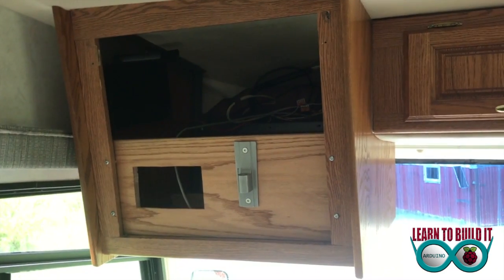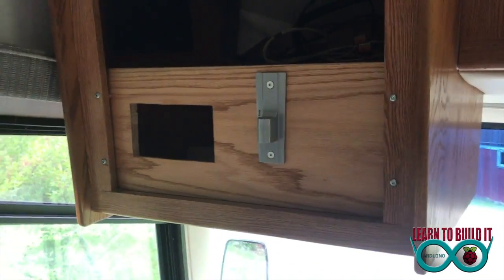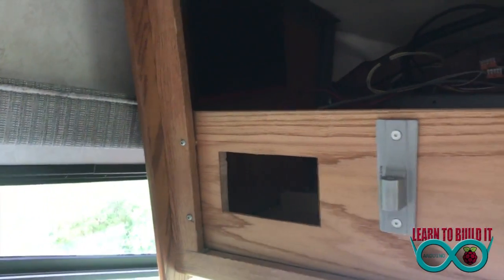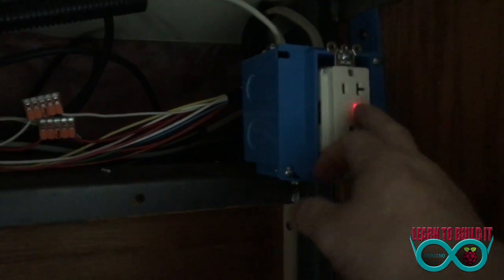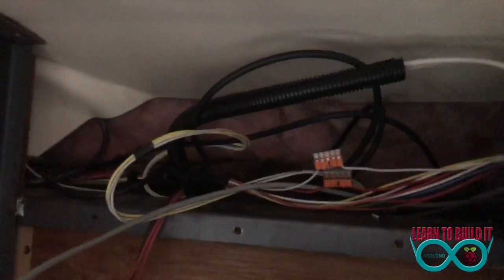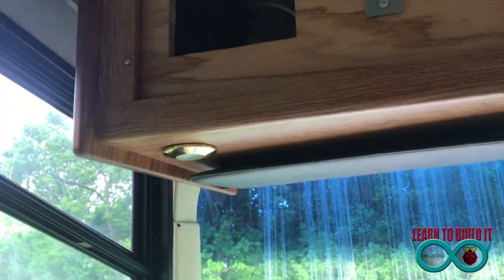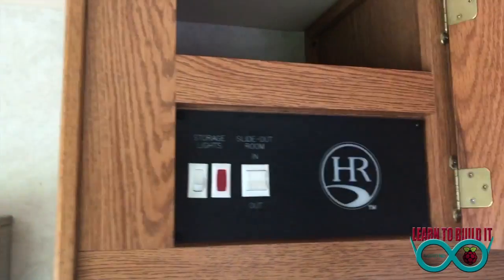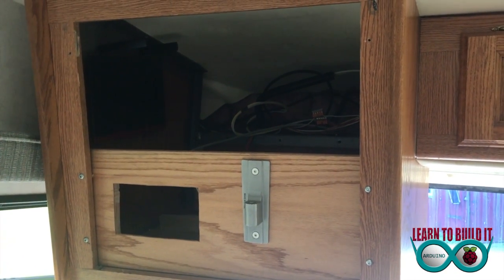Smart RV Plus Entertainment Part 1